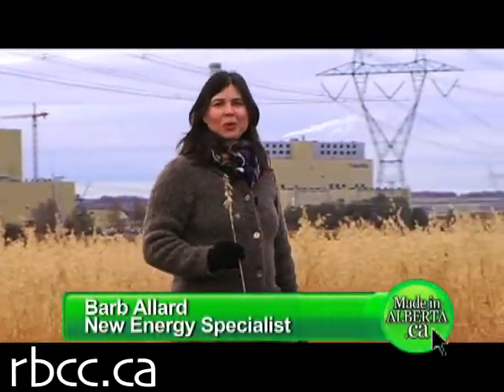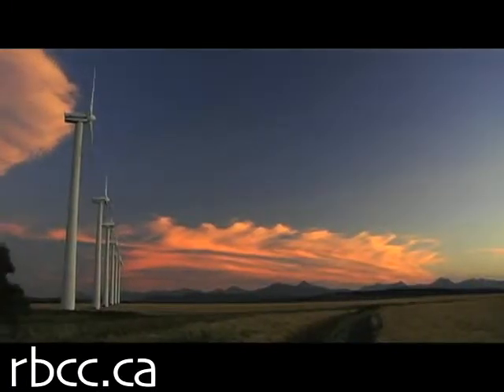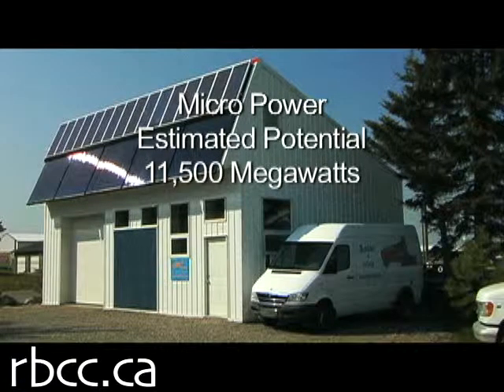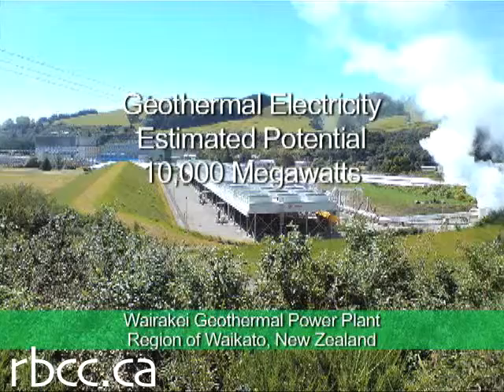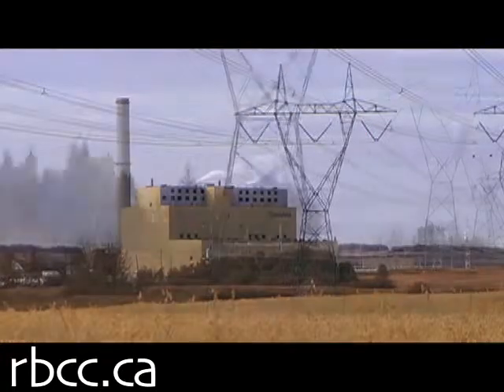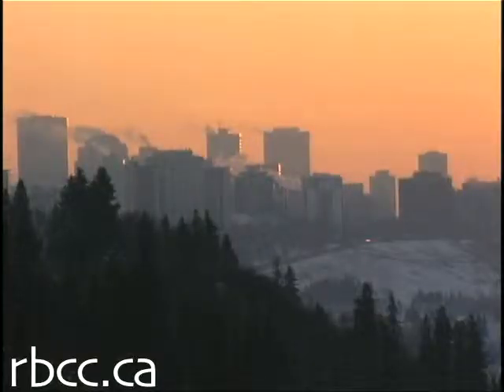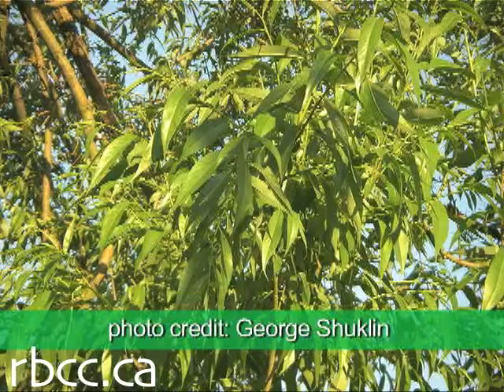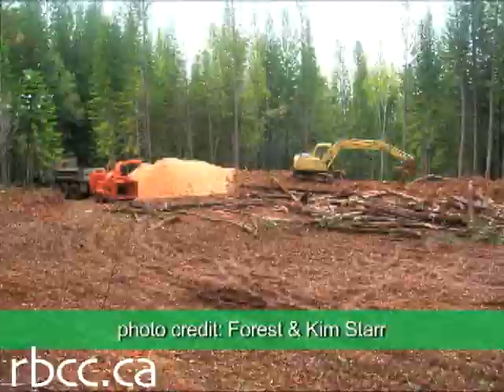Made-in-Alberta Greening the Grid Part Two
Short Title: Made-in-Alberta  Greening the Grid Part Two

Full Title and Description:

MIA(Ch. 16) The Grid (Ep. 2) Greening the Grid Part Two
Tim Weis from the Pembina Institute details the renewable energy suite available to power Alberta. Hundreds of Albertans visit our legislature to say yes to renewable energy and no to nuclear fission.

About Chapter 16 The Grid
Renewable electricity potential exists throughout Alberta. From households to farms to factories, Albertans are generating and supplying us with green power. What needs to be done to capitalize on this vast energy resource, while maintaining the high level of service weve come to expect from our grid?

About Alberta Speaks
We catch everyday Albertans out and about in our community to ask their opinions on new energy issues.

Locations: Edmonton, Alberta, Canada

Date Produced: October 2009

Production Company: RBCC

Solar Energy Society of Canada, Northern Alberta Chapter
Pembina Institute

Broadcaster: Shaw TV, Capital Region

Aired/Screened/Webcast:
Broadcast Shaw TV, Capital Region, November 2009
Uploaded to YouTube, November 2009

Credits:
Executive Producer for RBCC: Barb Allard
Host & Narration: Barb Allard
Written & Directed: Barb Allard
Cinematography & DOP: Jimmy Bustos, Jeremy Rittwage, Ric Gustavsen
Photography:
(pending)
Editor: Jeremy Rittwage
Intro Sequences: Kyle Schneider, Wes Borg
Motion Graphics: Kyle Schneider
Original Music: Garage Band licensed music library

Interviewees & Experts (in order of appearance):
Tim Weis, Director of Renewable Energy & Efficiency Policy, Pembina Institute
Tyler Cruikshank, Stop Poisoning Our Communities, (SPOC)
Atul Jain, Calgary Concerned Citizen

Additional Thanks to:
Pembina Institute Alberta and National Office
Wikimedia Commons